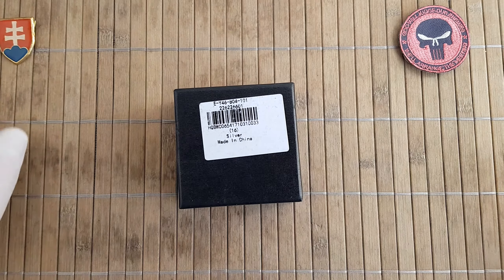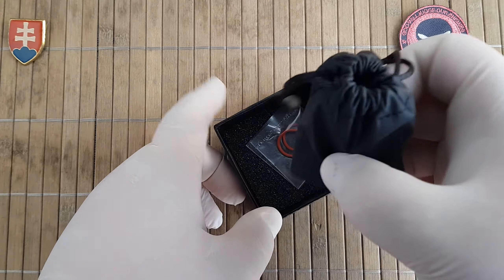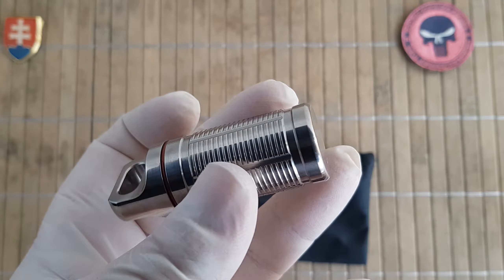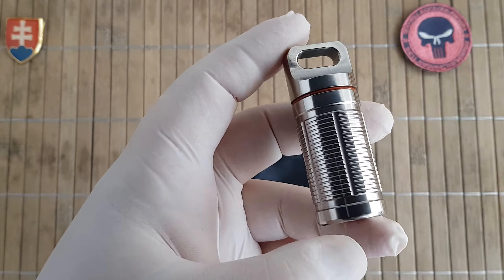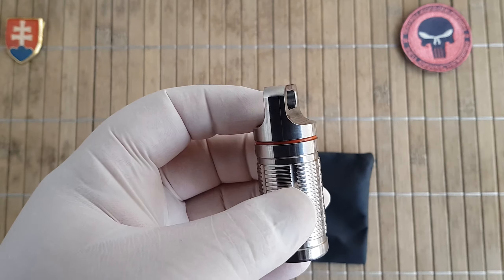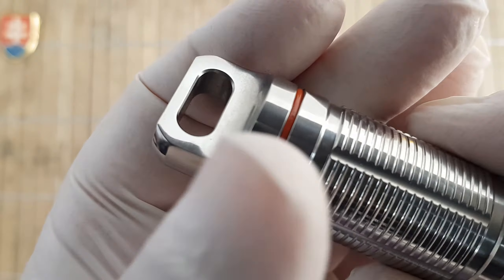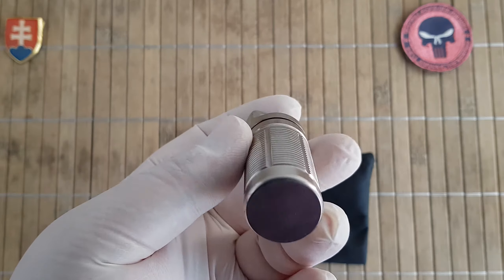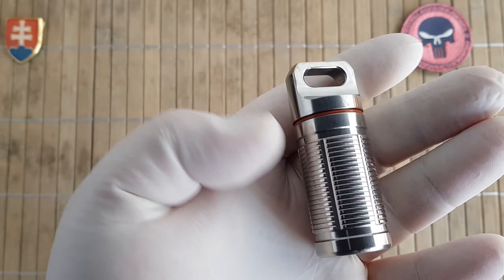FURA Titanium Outdoor Waterproof Sealed Bottle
Product Details
Full height: 6.5cm
Outer diameter: 2.5cm
Inner depth: 4.3cm
Inner diameter: 2.2cm
Made of high-quality TC4 titanium alloy
Weight: 49g / 1,73 Oz
Price: 19$